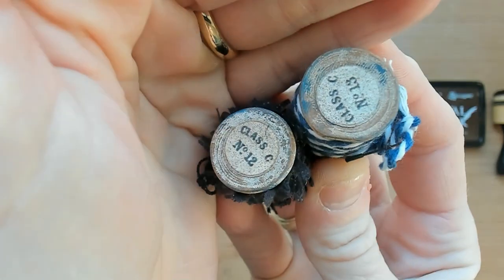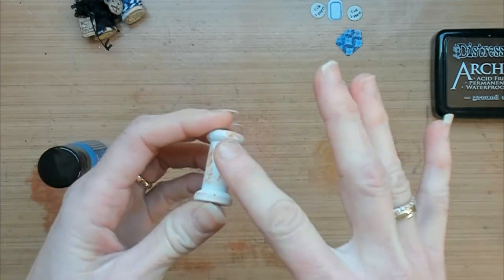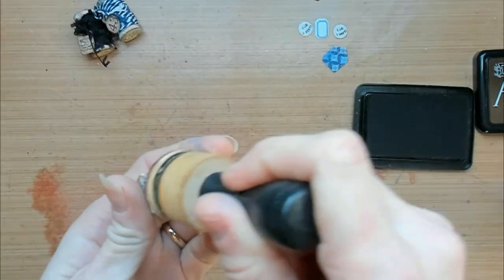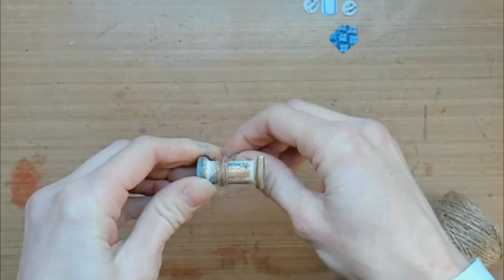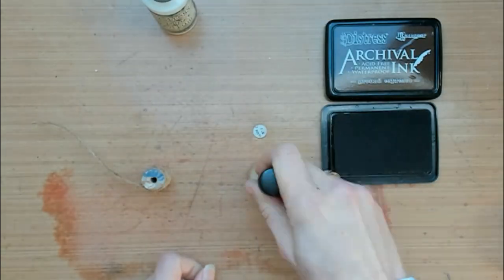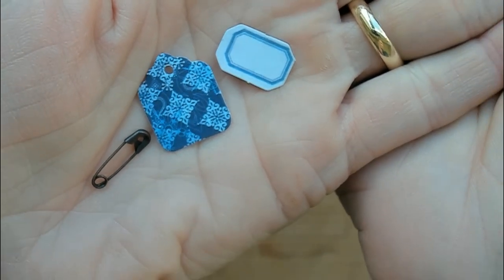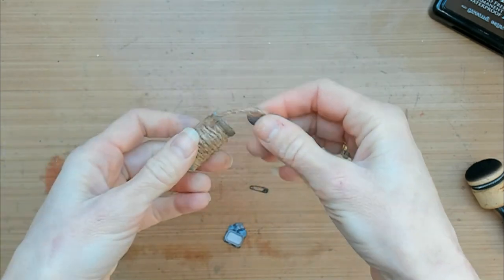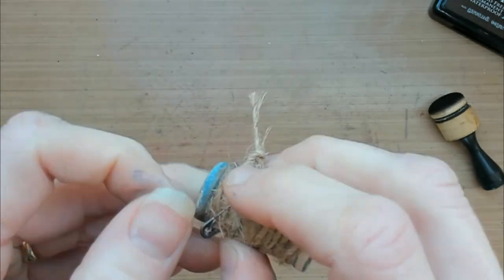**LET'S MAKE SOME MINI SPOOLS**SWAP ARTYMAZE**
Join me in this video on how to create these cute mini spools? Great addition for a snailmail or little gift and they are very easy to make.

SUPPLIES
Distress Paint White Picket Fence